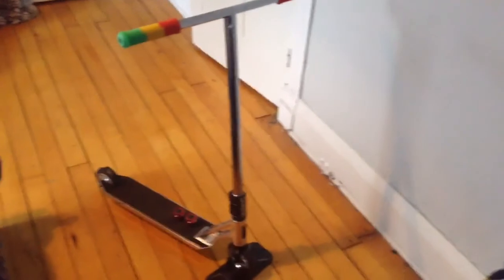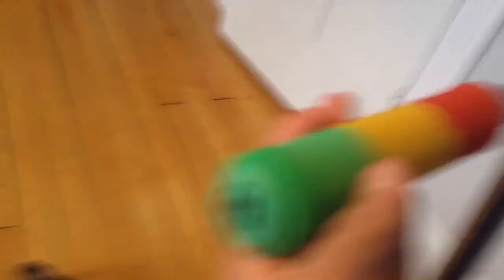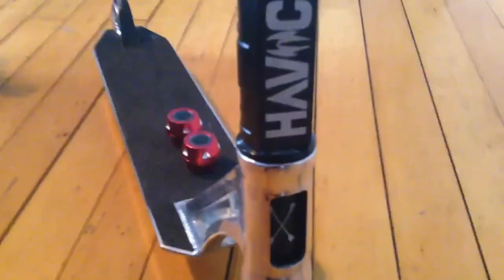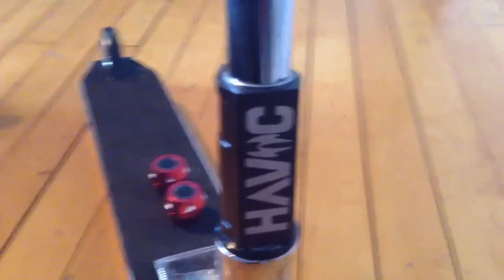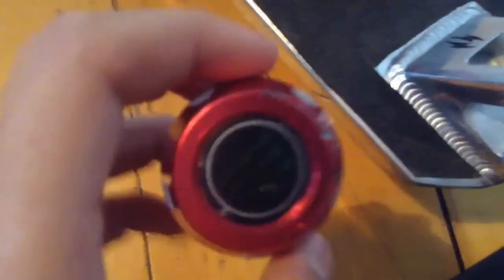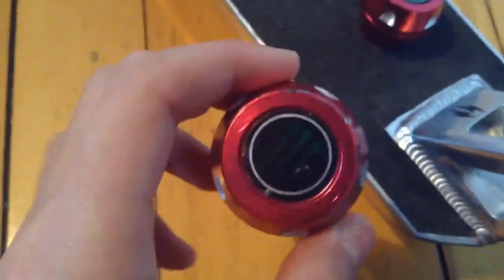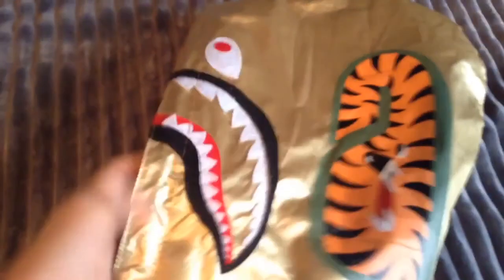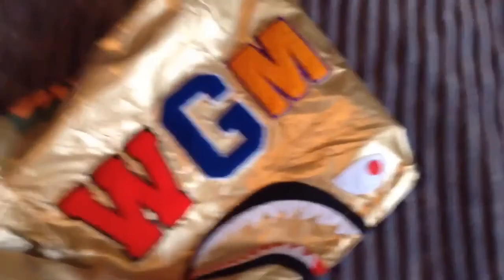My bape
Hope you enjoyed guys!